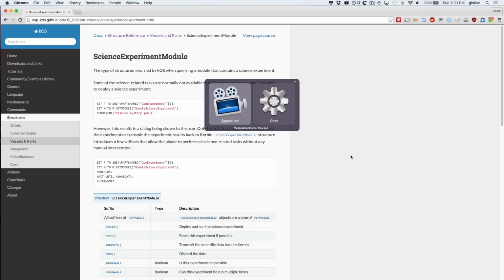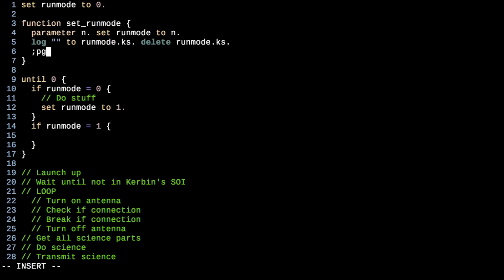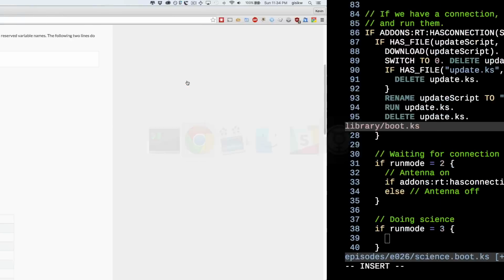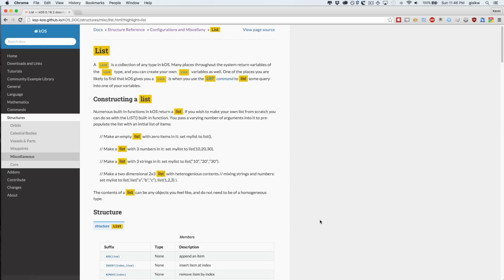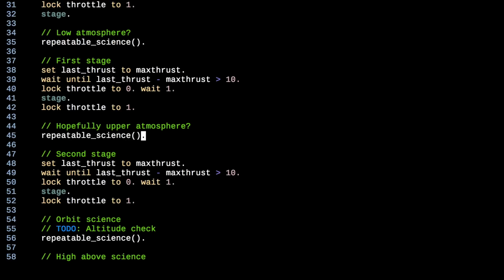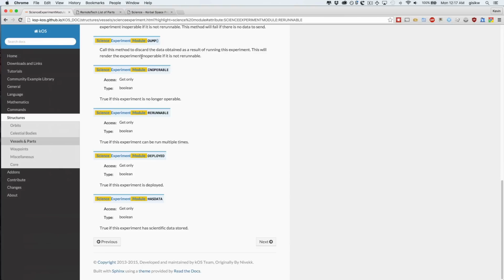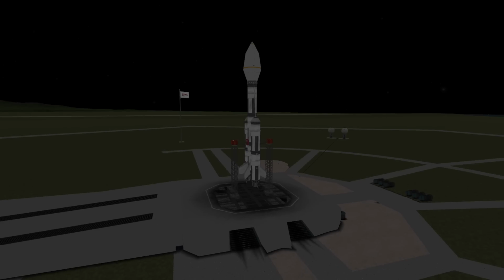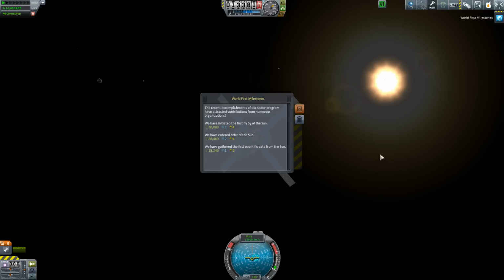Kerbal Space Programming #26 - Launching from Scratch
Taking a break from the neat and tidy.